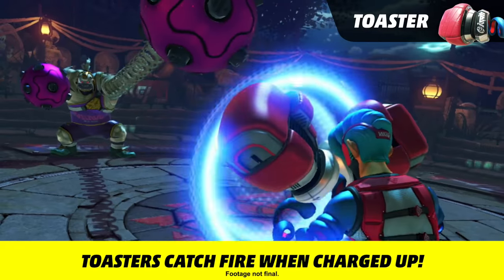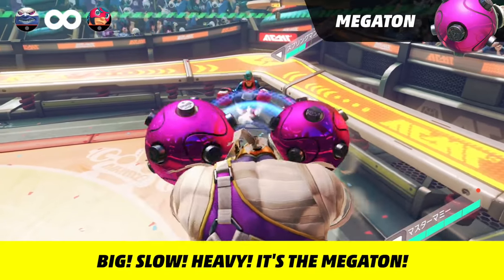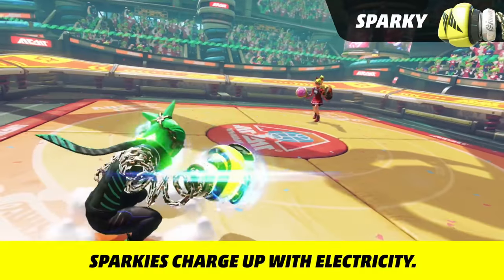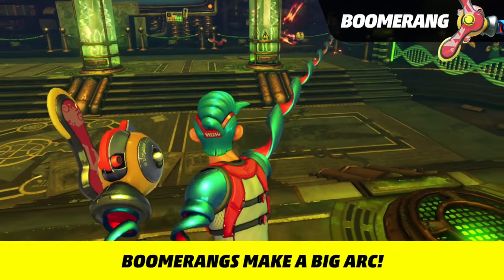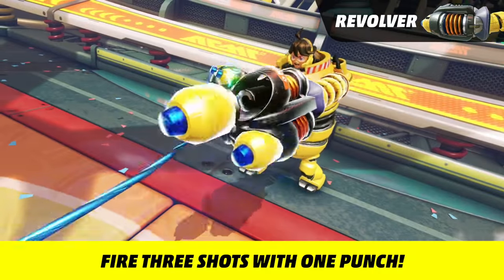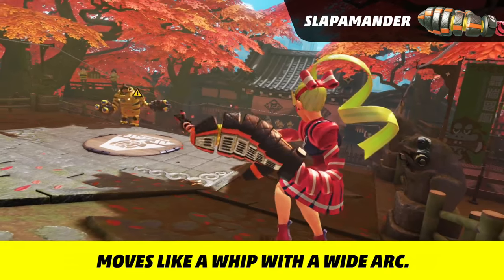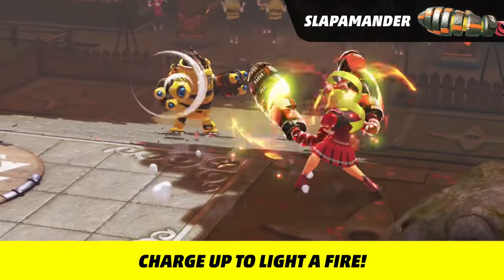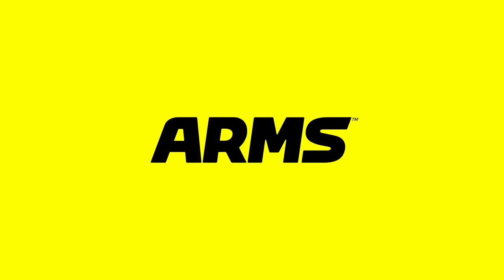ARMS Weapon Showcase Trailer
It's the first day of Spring, so here comes new footage of ARMS! Check out the varied weapons, and let us know what combo YOU will be rocking when the game hits Switch this Spring!